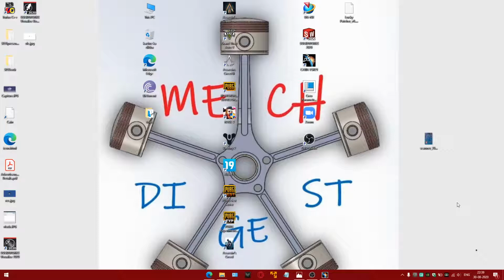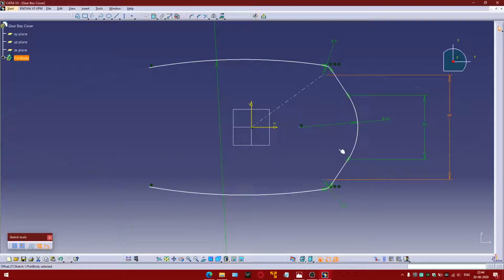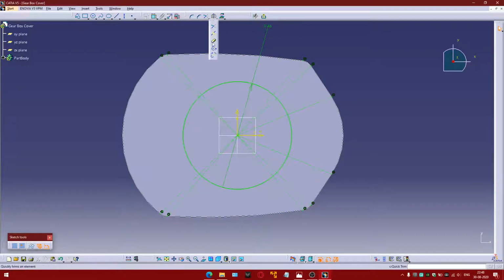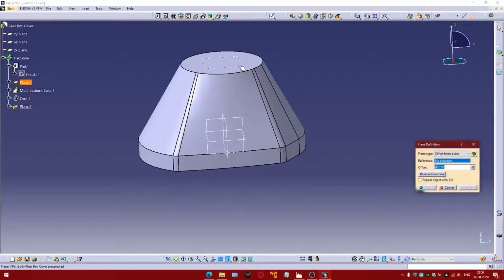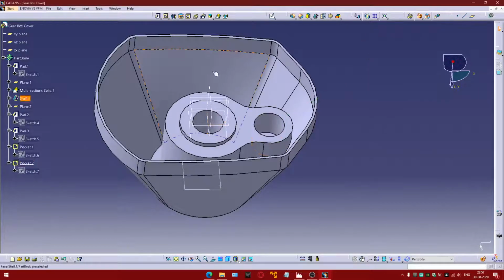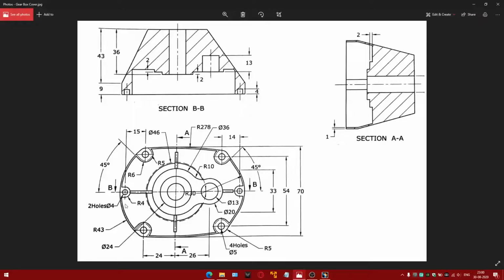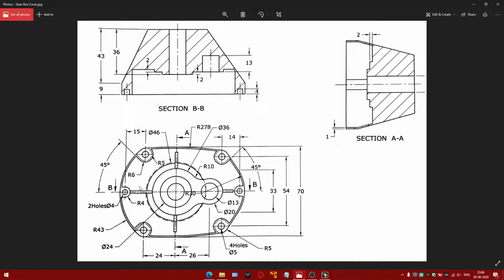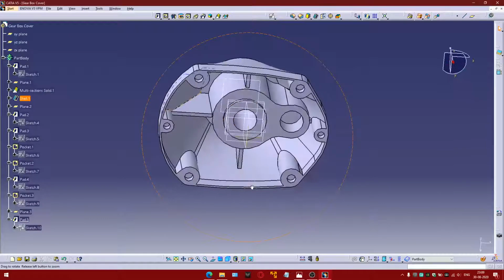Gear Box Cover | 3D Modeling | CATIA | Mech Digest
Dear Viewers of MechDigest by KomalGurnani

For the today's video, I have made GearBoxCover. It is a MultiSection part, means it is blended with variable section profiles.
Following are the commands used:
Pad, Multi-Section Solid, Shell & Pocket.